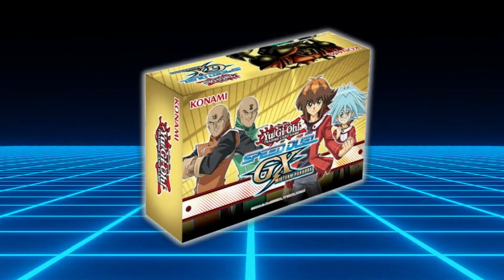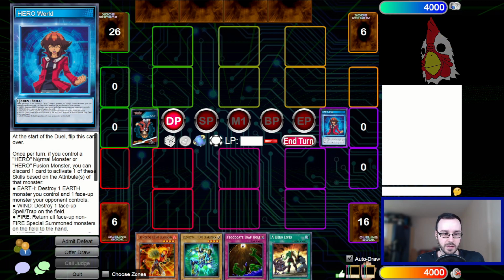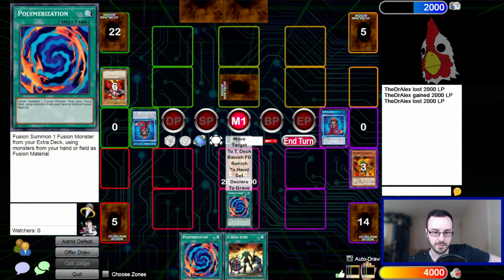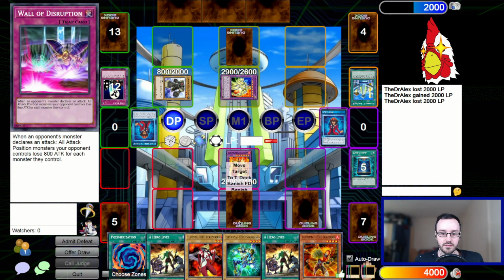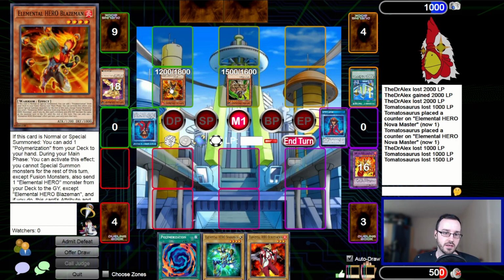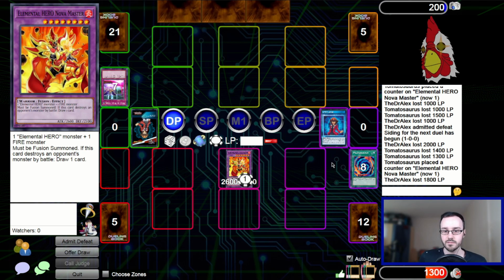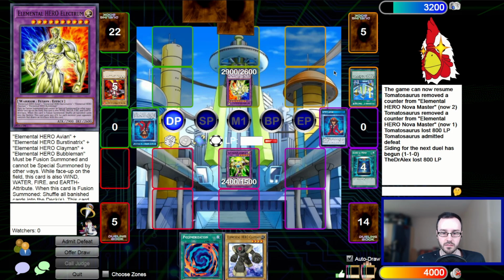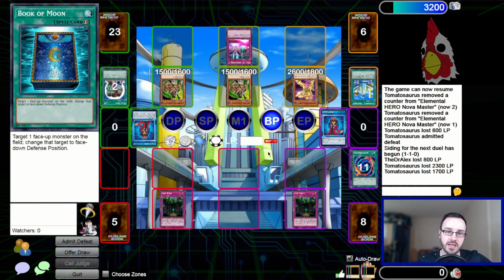HERO CLASH! | GX Mid Term Paradox Box | Speed Duel Skill Draft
In Speed Duel Skill Draft, Myself and TheDrAlex will build decks using cards from each Speed Duel product in the order of their release. We will also be drafting skills from both the and will have exclusive access to them throughout the series.
This series was played on EDOPro, but has moved to Dueling Book.
0:00 Intro
0:21 Set Breakdown
0:32 Skill Draft
0:52 Deck Breakdown
2:30 Gameplay
28:28 Outro